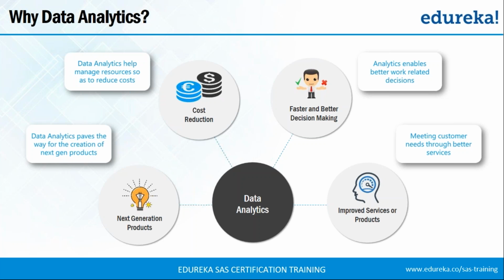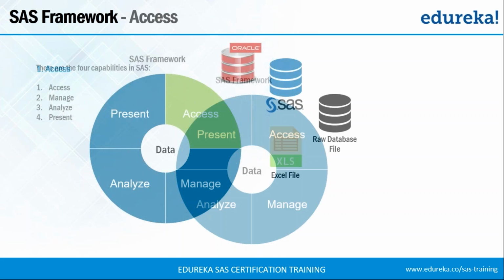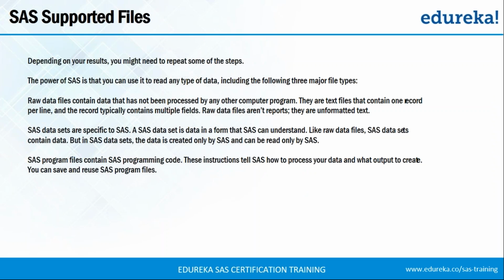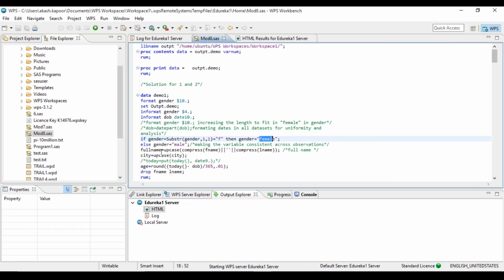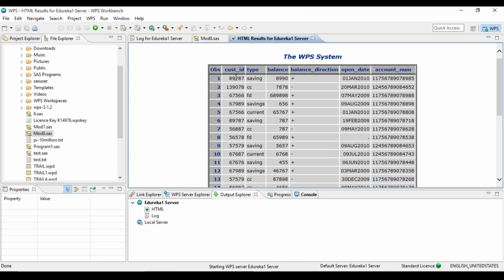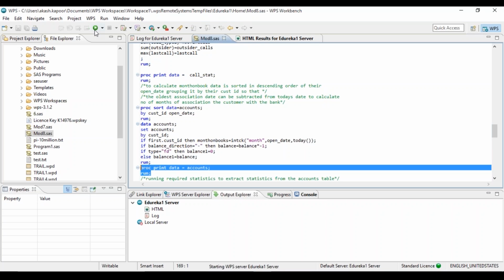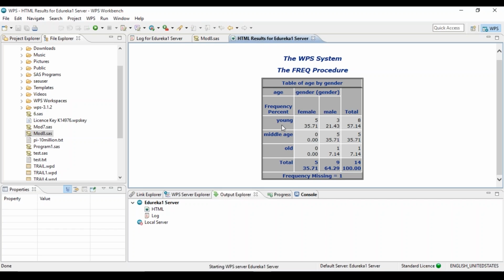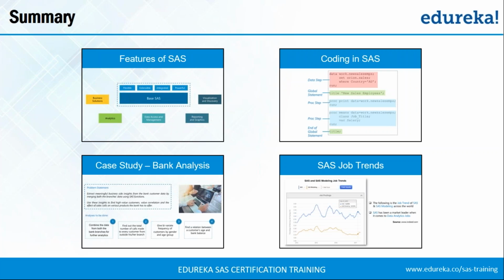SAS Training | SAS Tutorials For Beginners | SAS Programming | SAS Online Training | Edureka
This SAS Training video from Edureka will help you to understand all the concepts of Data Analytics tools - SAS, its components, features and example programs, Web Scraping use case and how it can be used in the industry. This video is ideal for both beginners as well as professionals who want to learn or brush up their concepts in SAS. Below are the topics covered in this tutorial:

1. What is Data Analytics?
2. Data Analytics Tools
3. Why SAS?
4. What is SAS?
5. SAS Features
6. Programming in SAS
7. Case Study - Web Scraping using SAS
8. SAS Job Trends

1. There will be 24 hours of instructor-led interactive online classes, 20 hours of assignments and 20 hours of project
2. We have a 24*7 One-on-One LIVE Technical Support to help you with any problems you might face or any clarifications you may require during the course.
3. You will get Lifetime Access to the recordings in the LMS.
4. At the end of the training you will have to complete the project based on which we will provide you a Verifiable Certificate!

Edureka's SAS Training course is designed to provide knowledge and skills to become a successful Analytics professional. It starts with the fundamental concepts of rules of SAS as a Language to an introduction to advanced SAS topics like SAS Macros.

The Edureka SAS training certifies you as an ‘in demand’ SAS professional, to help you grab top paying analytics job titles with hands-on skills and expertise around data mining and management concepts.

SAS is the primary analytics tool  used by some of the largest KPOs, Banks like American Express, Barclays etc., financial services irms like GE Money, KPOs like Genpact, TCS etc., telecom companies like Verizon (USA), consulting companies like Accenture, KPMG etc use the tool effectively.

After the completion of the Edureka SAS course, you should be able to:

1. Understand how SAS works in the back-end. This is supremely important for writing good code
2. Explore data with SAS procedures
3. Apply various data mining techniques
4. Perform Data Exploratory Analysis
5. Learn where to use functions like PUT, INTNX, SUBSTR, INPUT, SUM, among others
6. Apply PROC UNIVARIATE, PROC CORR etc. to perform statistical analyses
7. Implement the concepts as-is in data analytics work
8. Work on a industry-relevant case study, implementing concepts of SAS to build a 360 degree view of the customer, required for deriving actionable insights

This course is designed for professionals who want to learn widely acceptable data mining and exploration tools and techniques, and wish to build a booming career around analytics. The course is ideal for:

1. Analytics professionals who are keen to migrate to  advanced analytics
2. BI /ETL/DW professionals who want to start exploring data to eventually become data scientist
3. Project Managers to help build hands-on SAS knowledge, and to become a SME via analytics
4. Testing professionals to move towards creative aspects of data analytics
5. Mainframe professionals
6. Software developers and architects
7. Graduates aiming to build a career in Big Data as a foundational step

Customer Reviews:

Michael Harkins, Solution Engineer-Open Source Analytics at IBM, says, "The courses are top rate. The best part is live instruction, with playback. You get all the presentations and labs. Great instructions. But my favorite feature is viewing a previous class. They provide a set of videos from a previous session, so you can watch the course before you participate. This way you can get the most out of the course. I have taken so many courses and then not really gotten to work with a technology until I forgot most of what was taught. Edureka lets you go back later, when your boss says "I want this ASAP!" ~ This is the killer education app... I've take two courses, and I'm taking two more. Love these guys. "